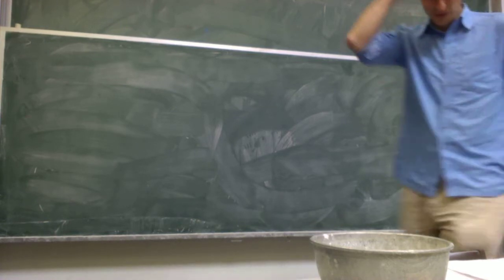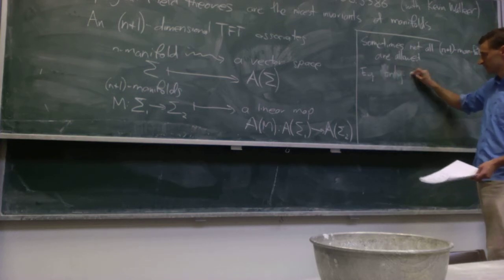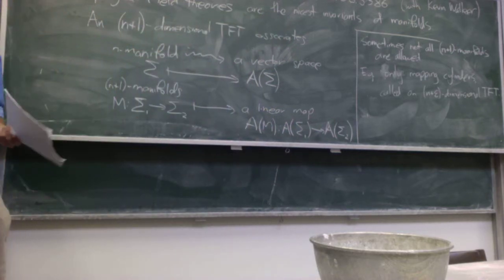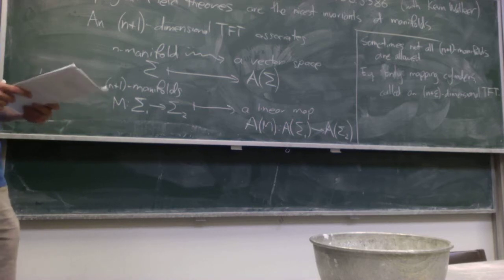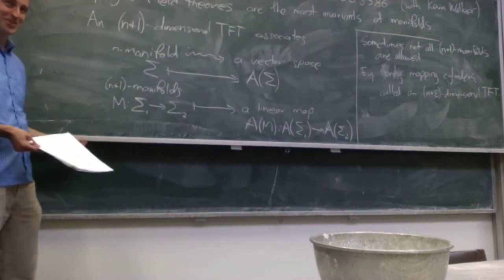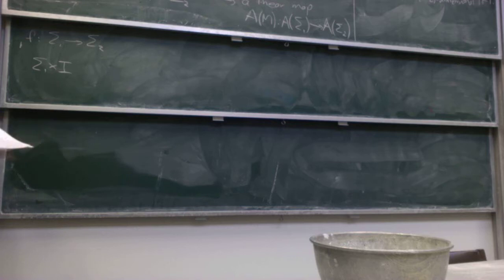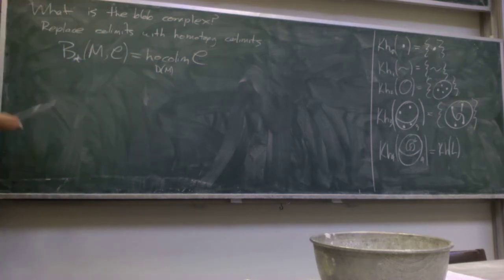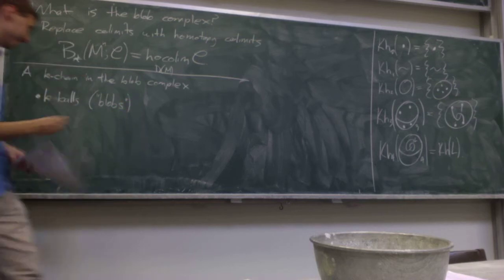The blob complex (University of Melbourne, 2012-09-21)